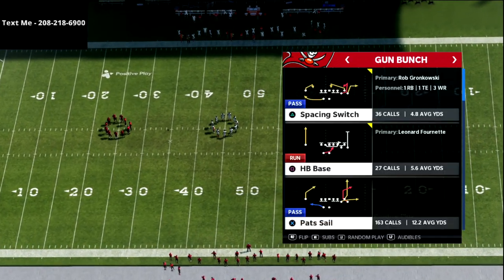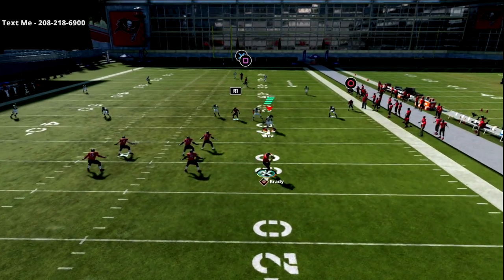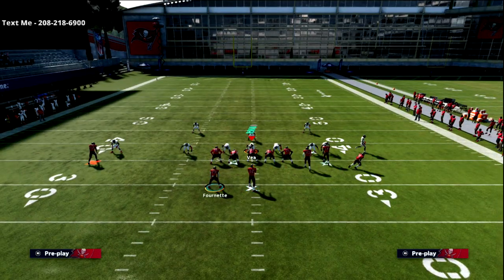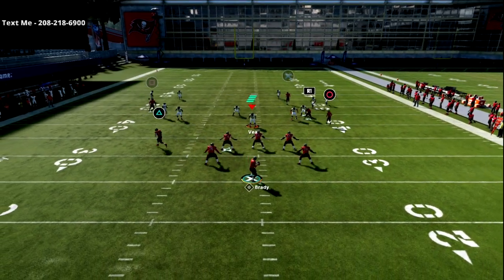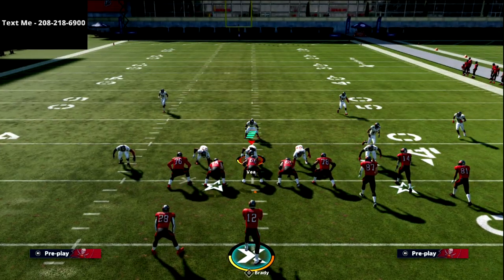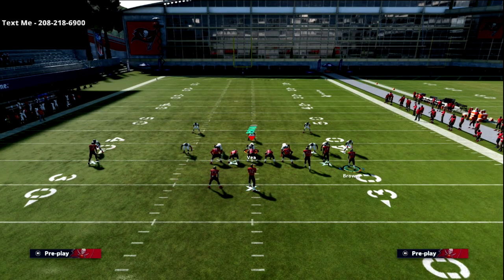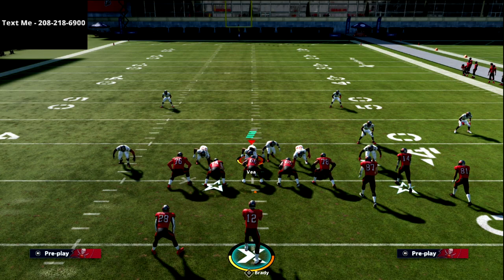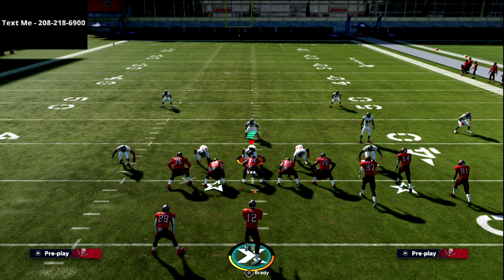Madden 21 - Short Side Bunch Money Offensive Guide| This Route Is Money